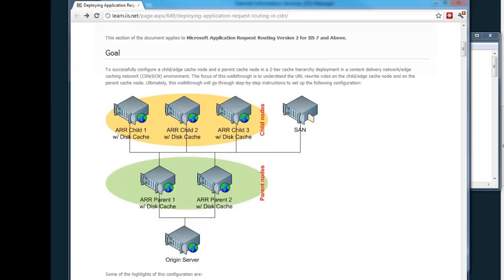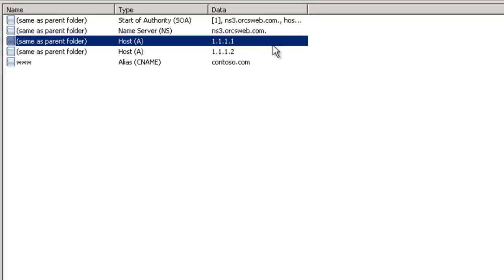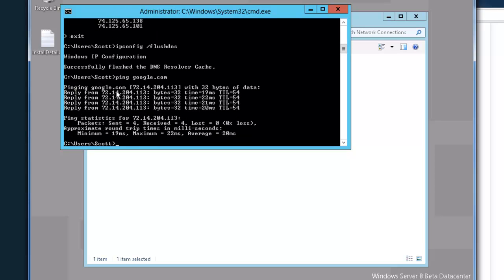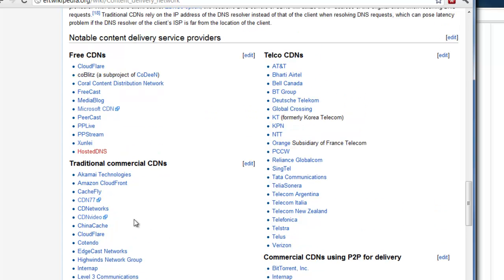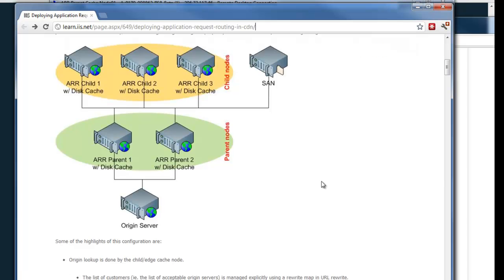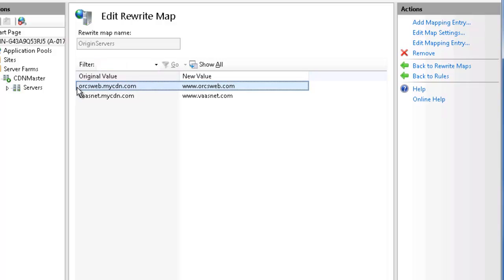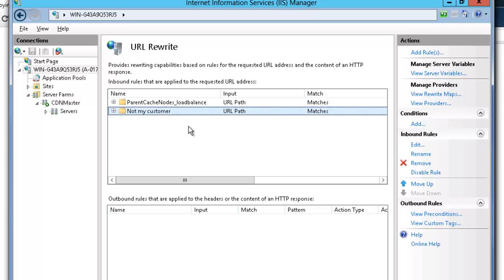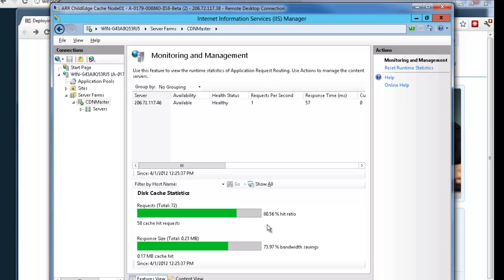Q&A. DNS Load Balancing and CDN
This week answers two Q&A questions from viewers.  DNS Load Balancing and then some discussion and a walkthrough using Application Request Routing (ARR) for a Content Delivery Network (CDN).